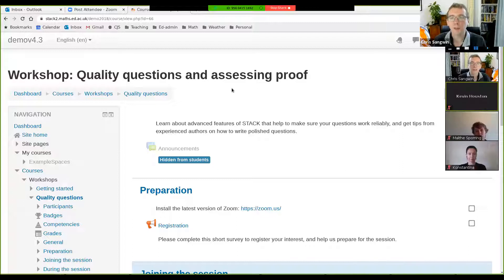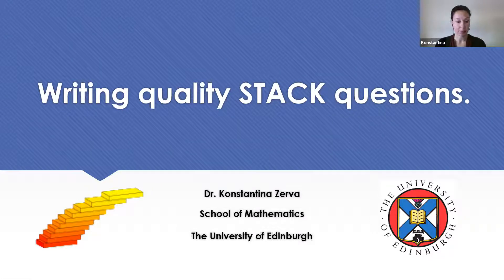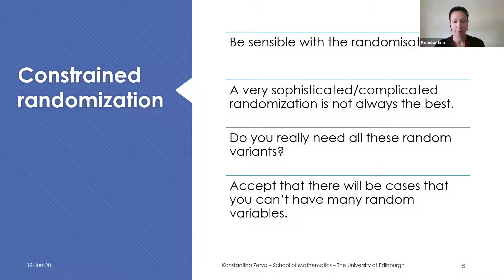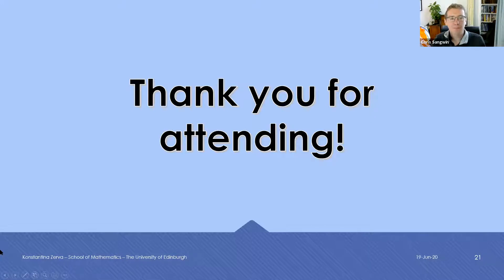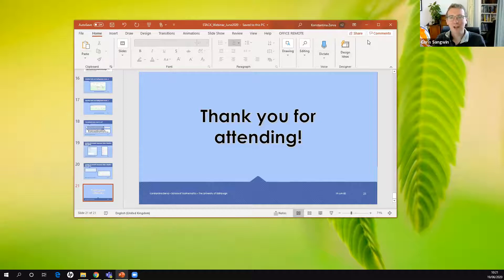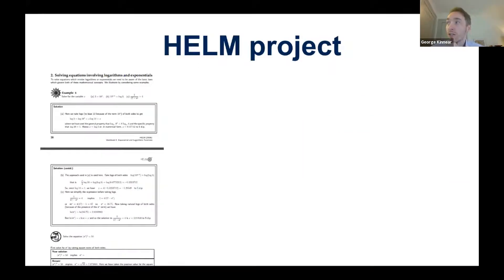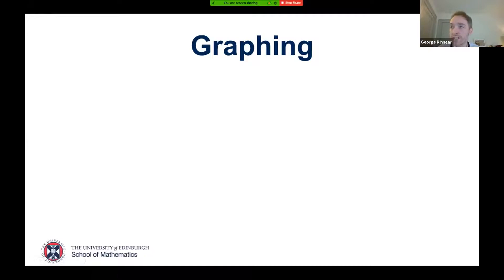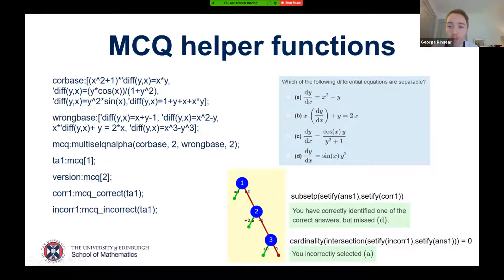STACK Workshop Complete 19 June 2020. Speakers: Zerva, Kinnear, Bickerton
Complete recording of STACK Workshop 19th June 2020
Konstantina Zerva -- Writing quality STACK questions

George Kinnear -- Making STACK questions look nice

Robbie Bickerton -- An introduction to online proof assessment in STACK